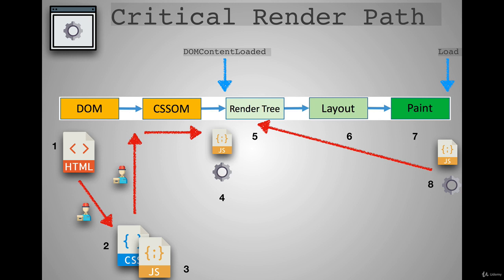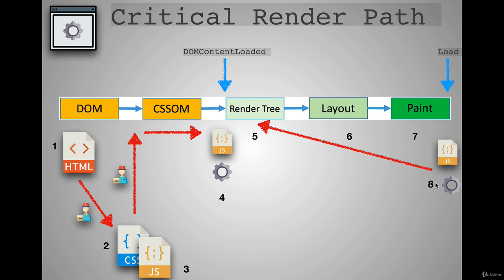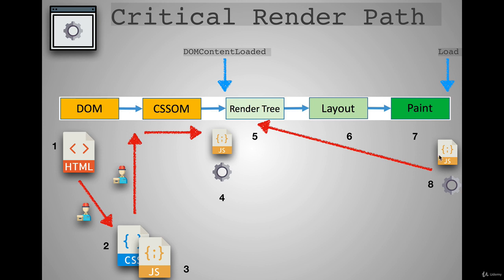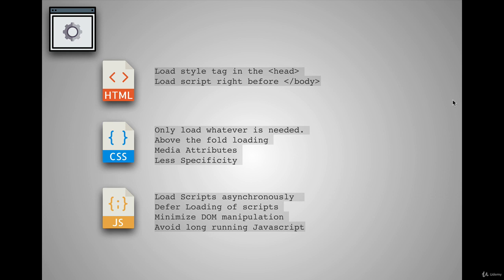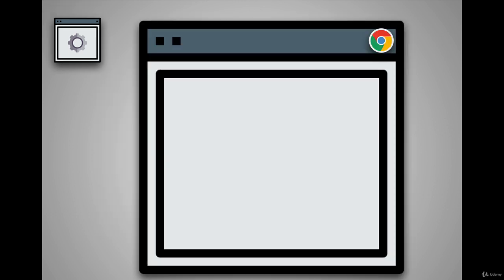3. Performance Part 1 (14-18)(3)